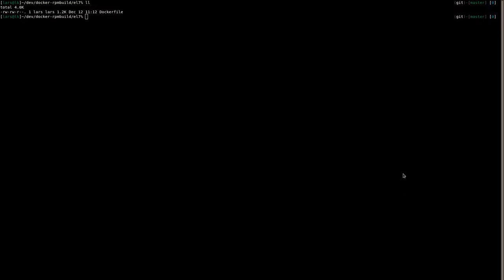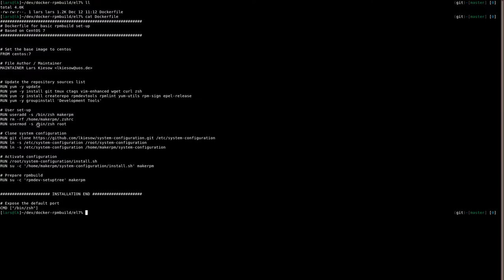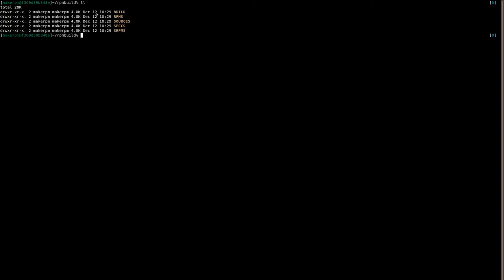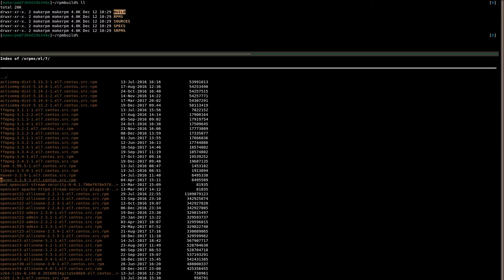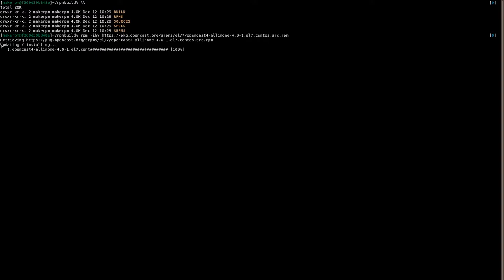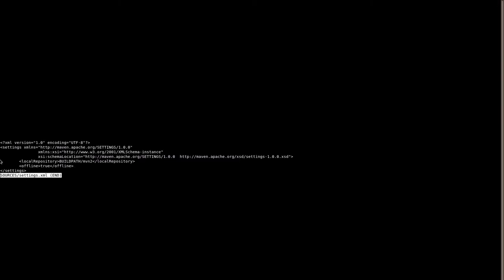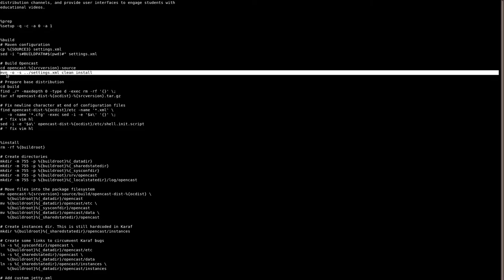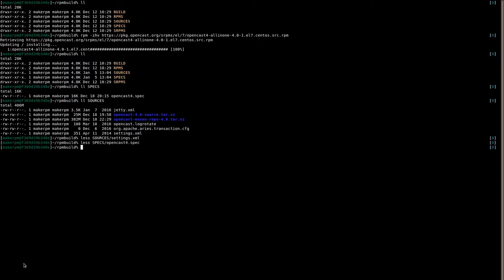Building Opencast RPM Packages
A short introduction for people who want to help with the official Opencast RPM repository.